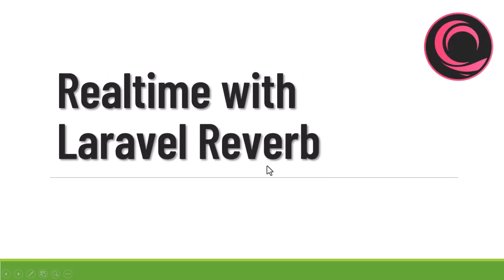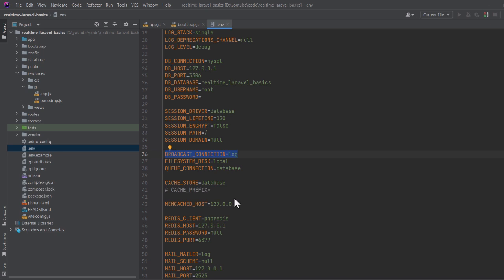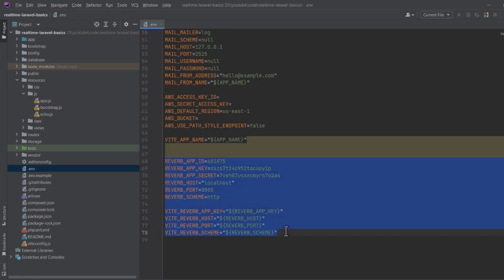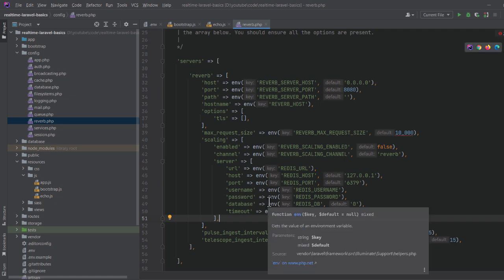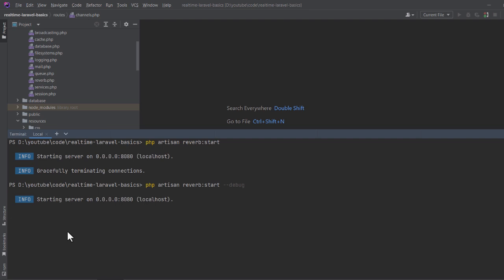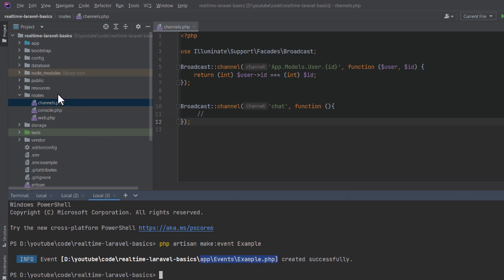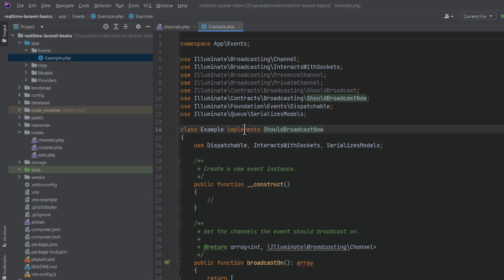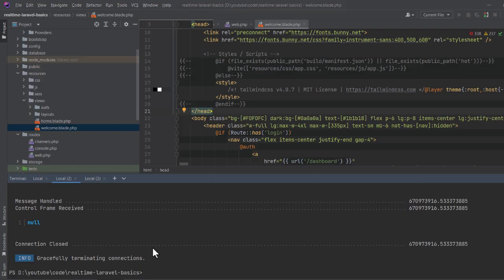Realtime with Laravel Reverb - Broadcasting Basics - part 1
New to realtime broadcasting in Laravel? This course covers the essentials with plenty of examples along the way, leaving you ready to start adding realtime functionality to any of your Laravel applications.
In this section, we will provide an introduction and explanation of the topic, then we will install the project requirements, and finally we will get acquainted with channels and events in Laravel.

0:25  introduction and explanation of the topic
1:15  install the project requirements
8:50  Introduction to Laravel Channels and Events